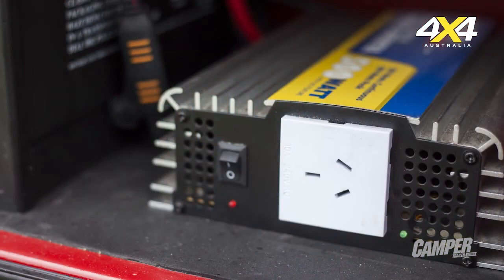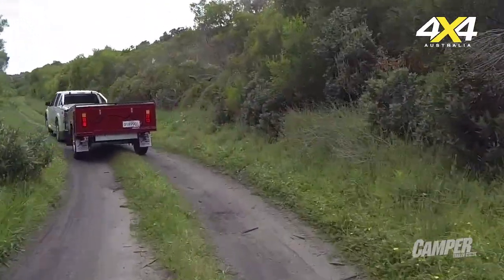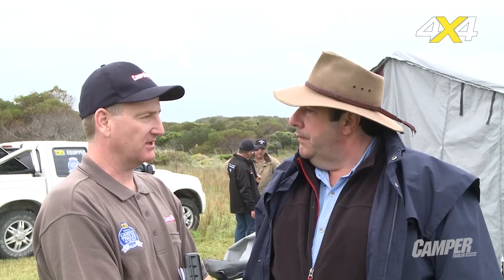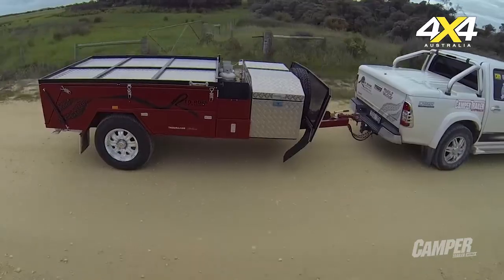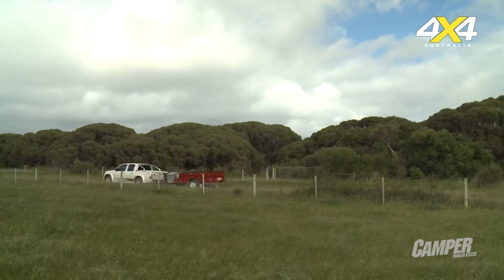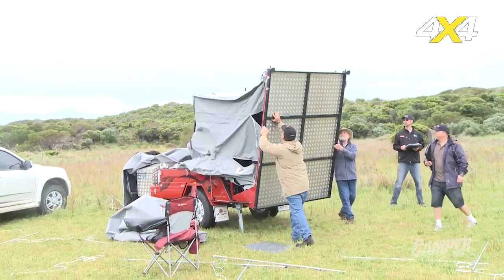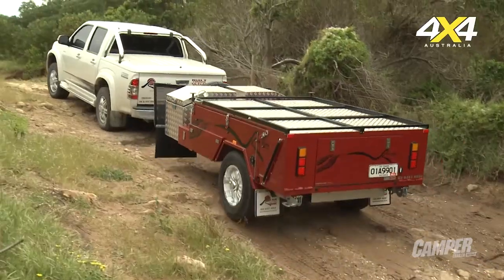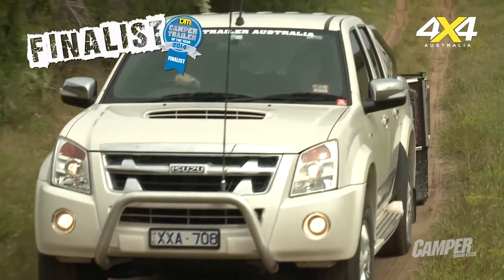Camper Trailer of the Year 2014 | Red Rock Traveller Deluxe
Take a look at how the versatile and reliable Red Rock Traveller Deluxe fares as a Camper Trailer of the Year 2014 Finalist.